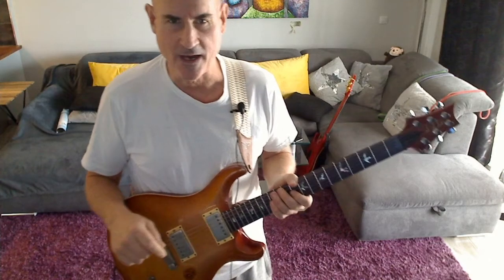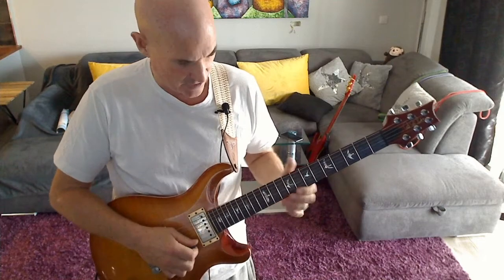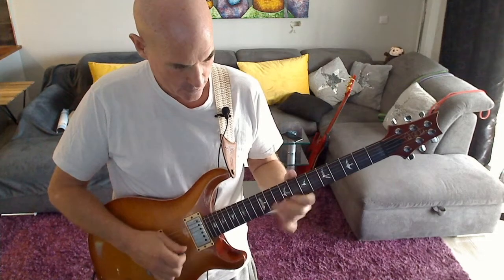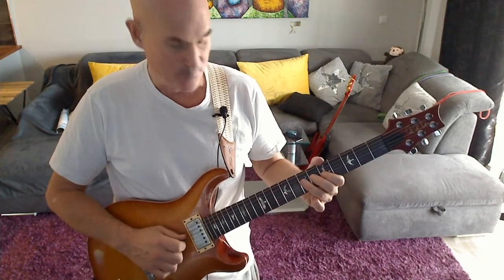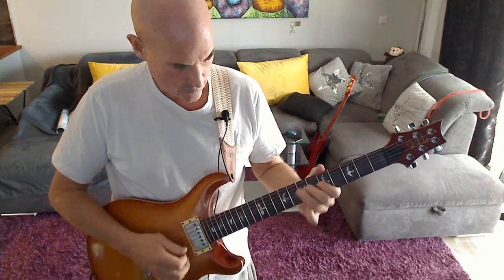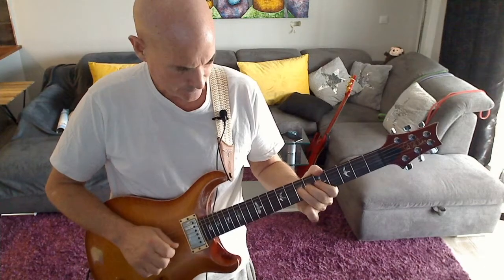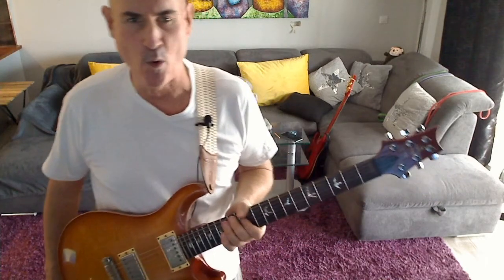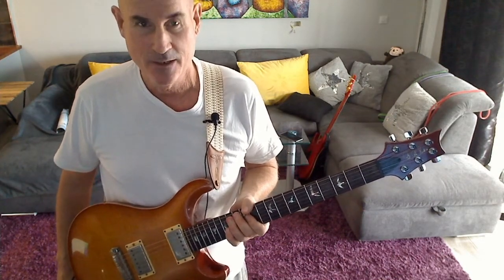Eric Clapton Style Turnaround Lick #4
Here Is An Eric Clapton Style Lick Perfect For The Turnaround on A Blues In A.